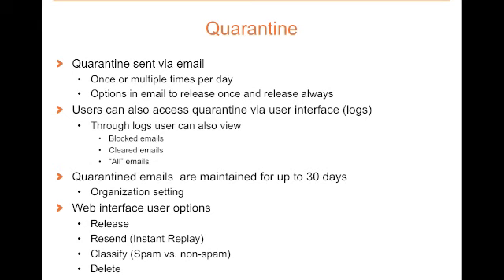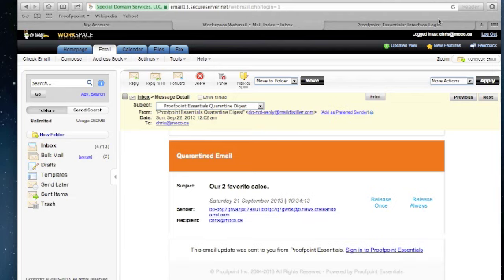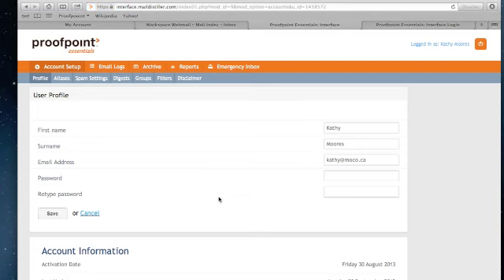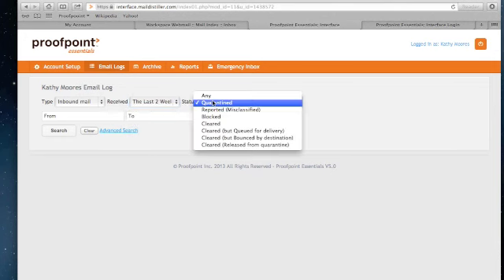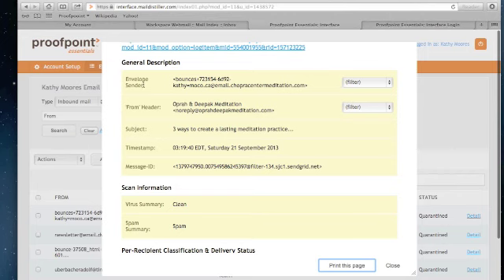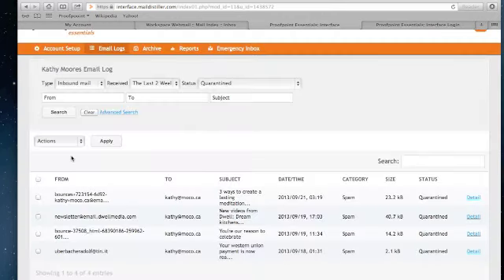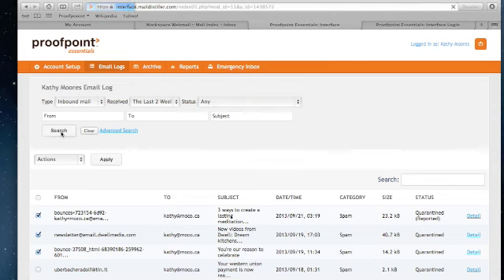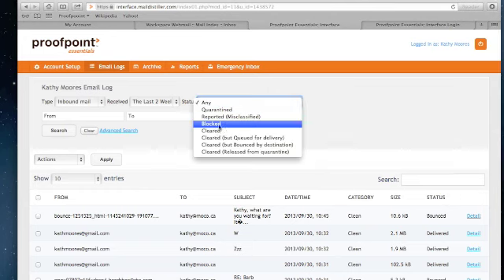Proofpoint Essentials Video Series Quarantine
We are ProofPoint Essentials Email Filtering deployment and licensing provider.

Our Other Cloud Services.
Iron Cove Solutions Cloud Services